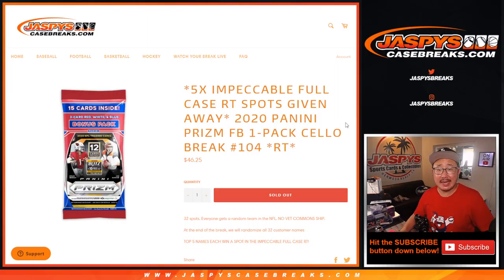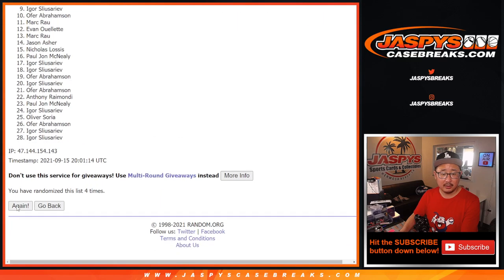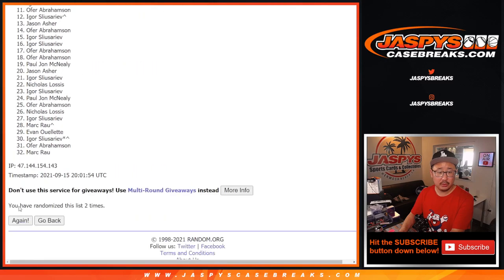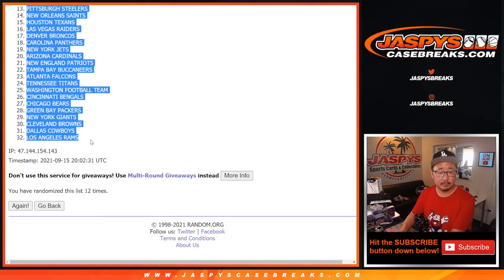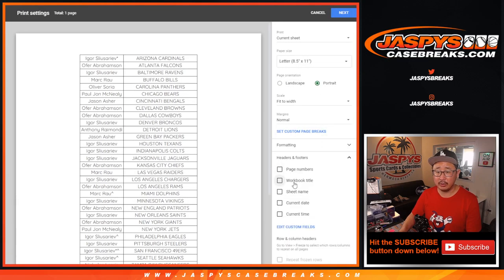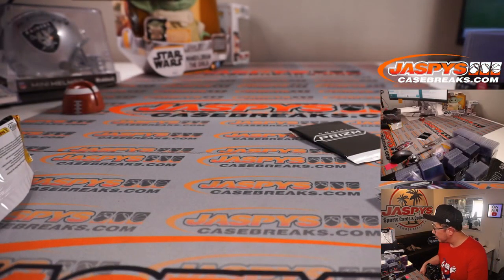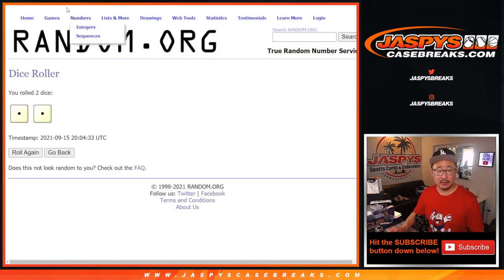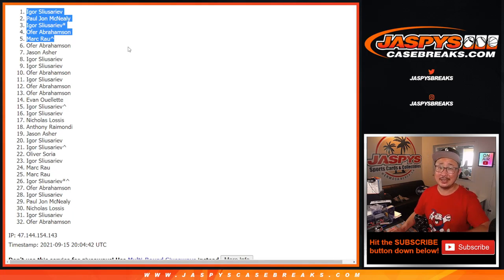W, 09.15.21 // 2020 PANINI PRIZM FB 1-PACK CELLO BREAK #104 *RT*